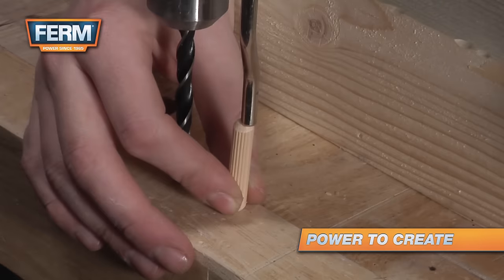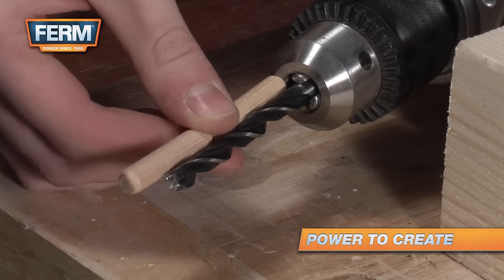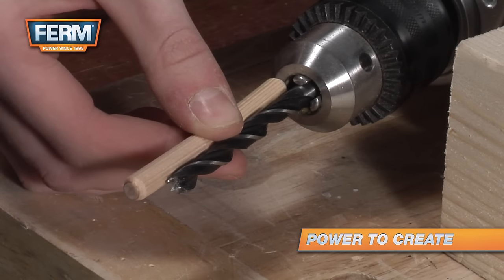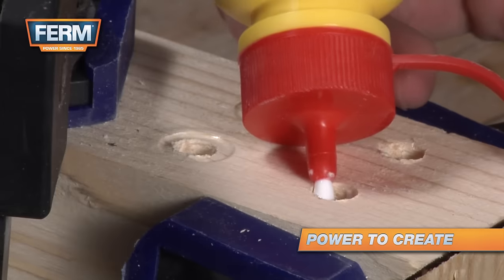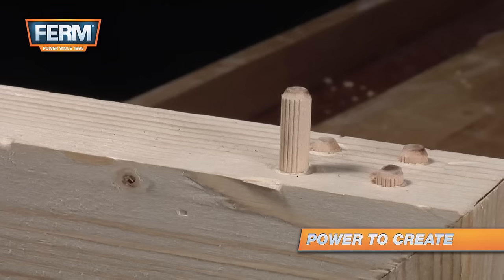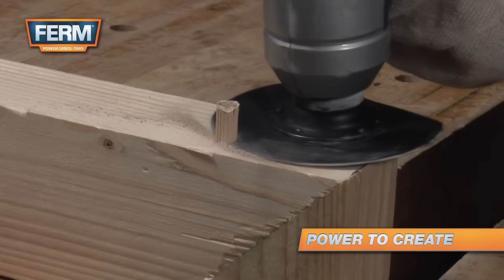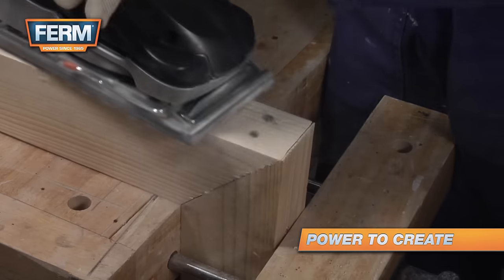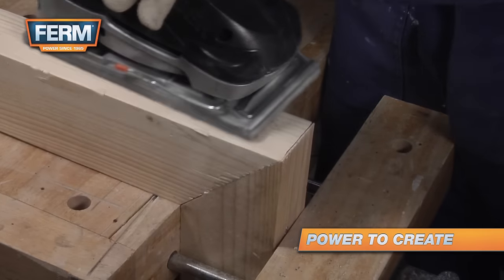How to create a strong mitre joint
In this clip we will show you how to create a strong mitre joint.

To create a strong mitre joint between two workpieces, first cut the ends of the workpieces at 45 degree angle. Attach the pieces to your worktable. Drill two holes at a depth of 1 dowel. And another two holes at one and a half dowel. Put glue in the holes, then insert the first dowel and then the second dowel. Tap them with a hammer and saw off the protruding pieces. Finish it by sanding the surface.